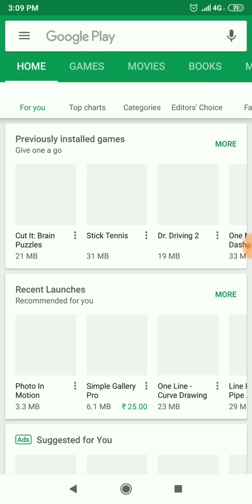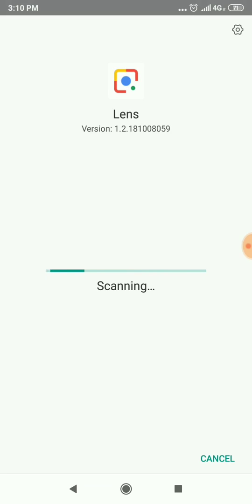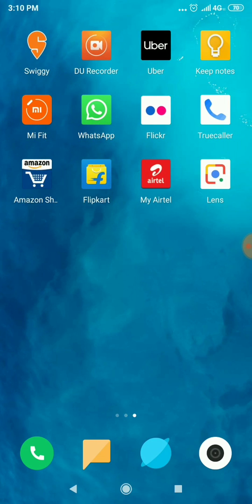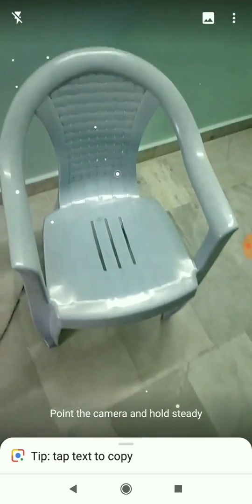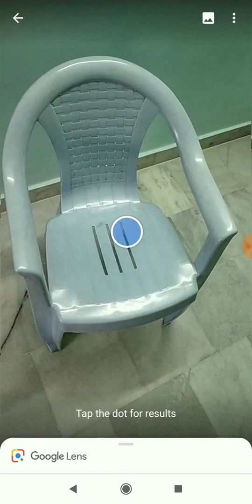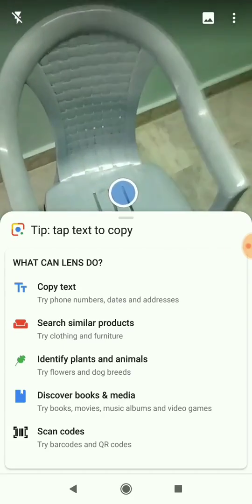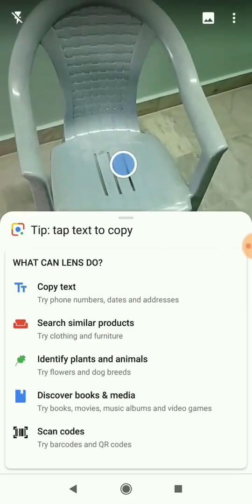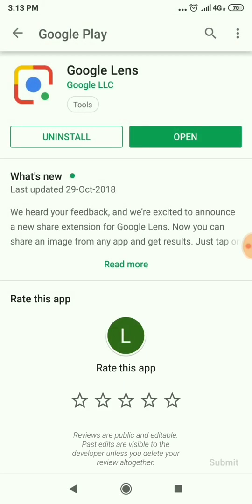How to Install Google Lens Officially from Play Store Without Root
In this video I am showing you how to install the Google lens on any Android without rooting for any TWRP recovery but just from the official Play Store thanks for watching please like and subscribe stay tuned for latest updates by clicking on the bell icon for the latest notifications.